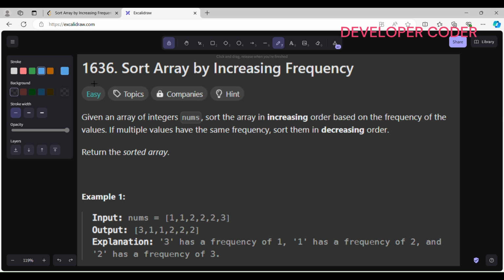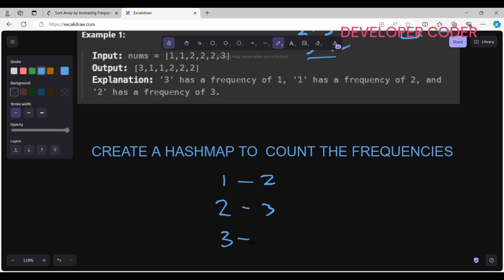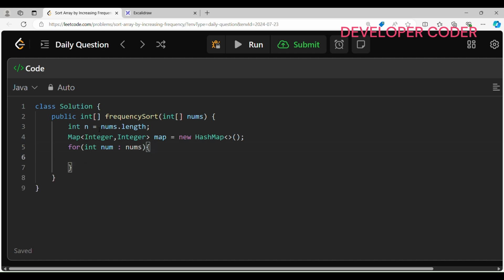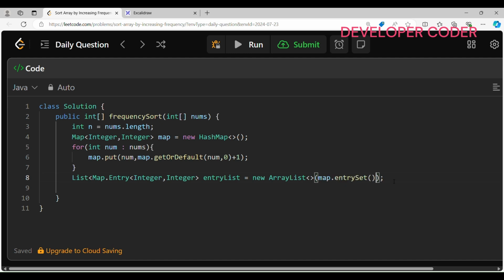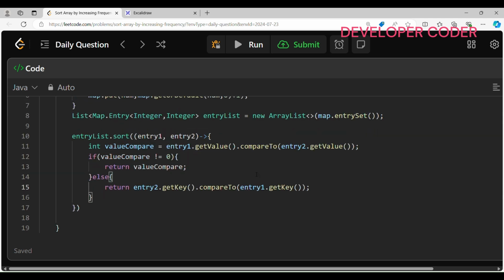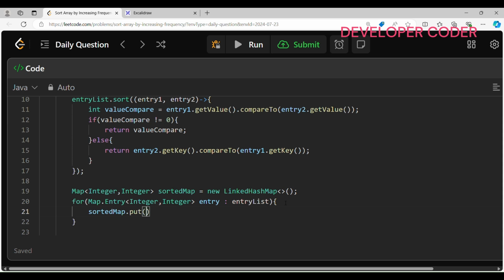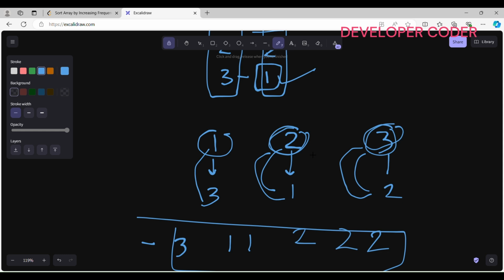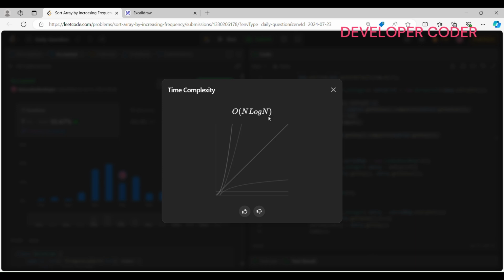Sort Array by Increasing Frequency | Leetcode 1636 | HashMap | Java Code | Developer Coder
In this video, we dive into solving the LeetCode problem "Sort Array by Increasing Frequency" (LeetCode 1636) using Java!

LeetCode 1636
Sort Array by Increasing Frequency LeetCode
LeetCode Sort Array by Increasing Frequency
Sort Array by Increasing Frequency Java
Frequency Sorting LeetCode
Array Frequency Sort LeetCode
LeetCode Array Frequency Sort
Increasing Frequency Sort LeetCode
LeetCode Increasing Frequency Sort
Sorting Arrays by Frequency LeetCode
LeetCode Array Sort by Frequency
LeetCode Frequency Count Sort
Solve LeetCode 1636 in Java
Frequency Sort Java LeetCode
Sorting Algorithm LeetCode 1636
Custom Sorting LeetCode 1636
LeetCode Frequency Sort Java
LeetCode 1636 Coding Tutorial
Java Array Sorting LeetCode
LeetCode Problem 1636 Solution
LeetCode Problem 1636 in Java
LeetCode Frequency Sort Solution
Java LeetCode 1636 Tutorial
LeetCode Problem Explanation 1636
LeetCode 1636 Coding Guide
Java Frequency Sort LeetCode
LeetCode 1636 Walkthrough
LeetCode Java Solution 1636
LeetCode 1636 Java Guide
Java Sorting LeetCode 1636
LeetCode 1636 Problem Walkthrough
LeetCode Problem Solving 1636
Java Coding LeetCode 1636
Sorting by Frequency LeetCode
LeetCode Array Frequency Java
Java Array Frequency LeetCode
Frequency Sorting Algorithm LeetCode
LeetCode Frequency Count Problem
LeetCode Java Problem 1636
LeetCode Sorting Problem 1636
Sorting Arrays by Frequency Java
LeetCode Frequency Problem Java
LeetCode 1636 Custom Sort
LeetCode Problem Solution 1636
Java Explanation for LeetCode 1636
Detailed Guide LeetCode 1636
LeetCode 1636 Frequency Count
Java Solution Explanation LeetCode 1636
LeetCode Frequency Array Sort
LeetCode 1636 Java Coding
Java Walkthrough LeetCode 1636
LeetCode 1636 Step-by-Step Solution
Java Sorting Problem LeetCode 1636
LeetCode Frequency Array Java
Array Sorting by Frequency LeetCode
Custom Sorting Java LeetCode 1636
Java Algorithm LeetCode 1636
LeetCode 1636 Java Tutorial
Coding Frequency Sort LeetCode
Frequency Count Sort LeetCode
Java Frequency Count LeetCode
LeetCode 1636 Array Frequency
LeetCode Problem 1636 Java Code
LeetCode Array Problem 1636
Java Sorting Algorithm LeetCode 1636
LeetCode 1636 Frequency Solution
Java LeetCode Problem 1636
LeetCode 1636 Custom Sorting
Frequency Sorting LeetCode Java
LeetCode 1636 Problem in Java
LeetCode 1636 Java Algorithm
LeetCode Java Coding 1636
Sorting by Frequency Java LeetCode
LeetCode Problem 1636 Java Explanation
LeetCode 1636 Java Step-by-Step
Java Frequency Array LeetCode
LeetCode Problem Solution Java 1636
Java Frequency Problem LeetCode
LeetCode Java 1636 Solution
Frequency Array Sorting LeetCode
Java Coding Solution LeetCode 1636
LeetCode 1636 Java Problem Solving
Frequency Sort Explanation LeetCode
Java Custom Sort LeetCode 1636
LeetCode 1636 Java Code Explanation
LeetCode 1636 Frequency Sorting Java
Java Solution for Frequency Sort LeetCode